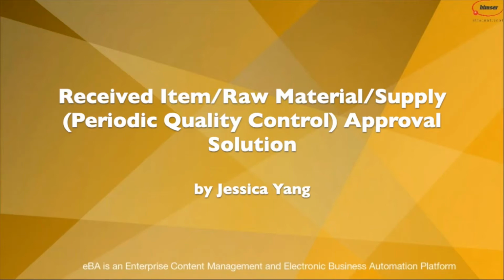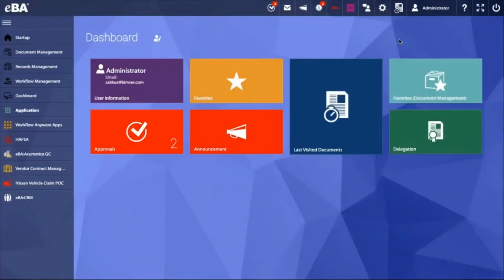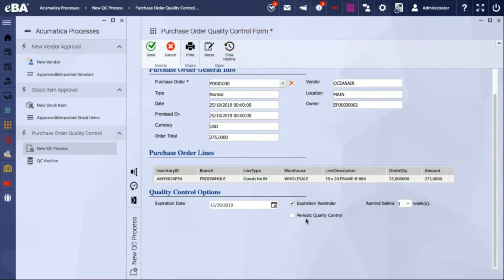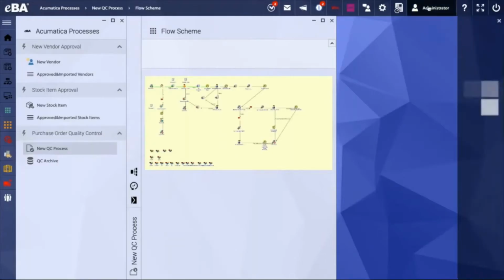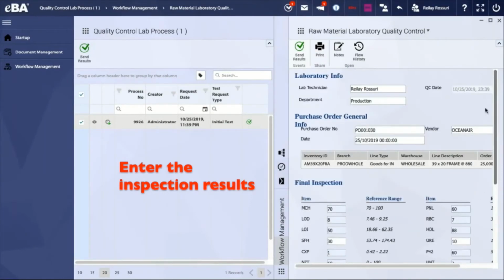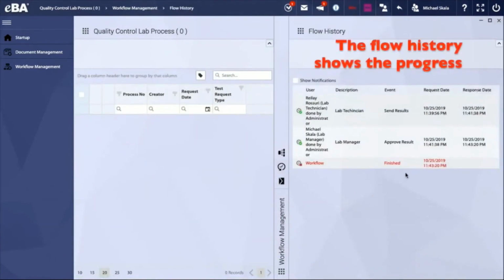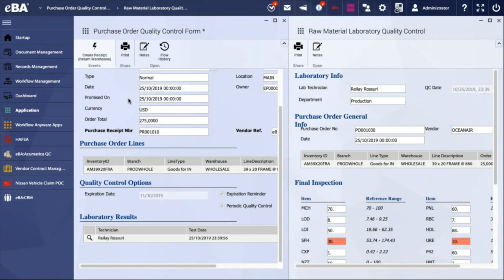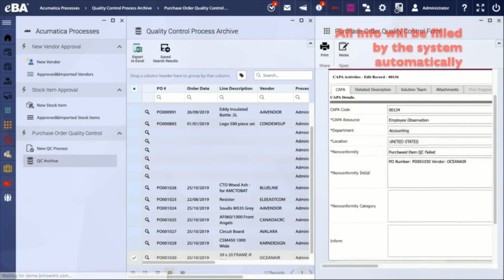48 eBA Received Item Raw Material Supply Periodic Quality Control Approval Software Solution